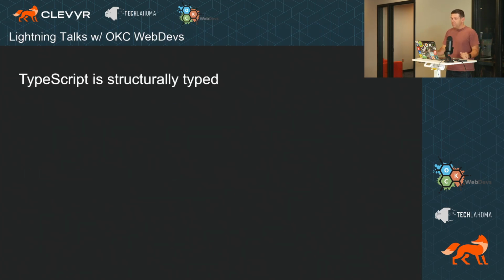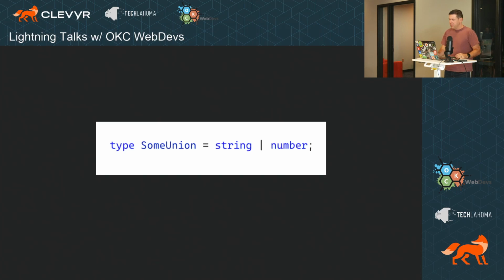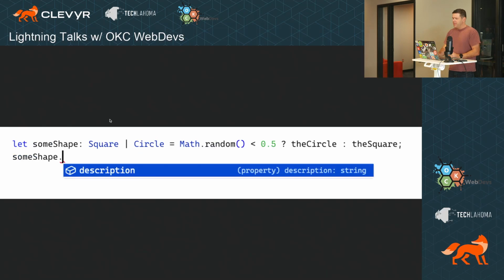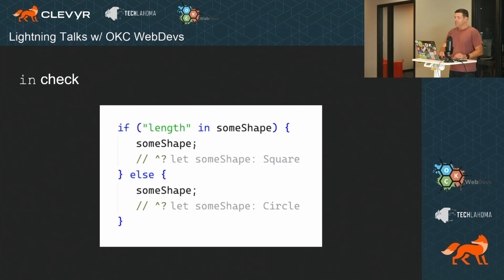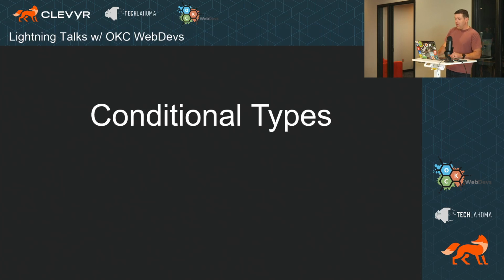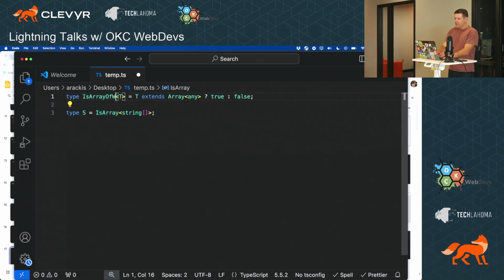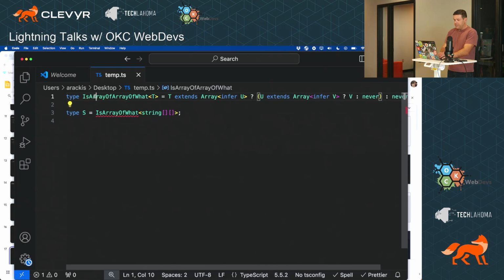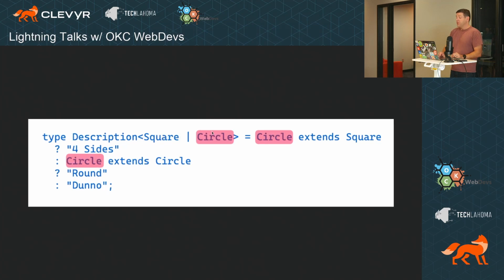TypeScript Union and Conditional Types w/ Adam Rackis - OKC WebDevs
Listen to Adam Rackis speak at [OKC WebDevs] on Tuesday, July 16, 2024 over TypeScript Union and Conditional Types.